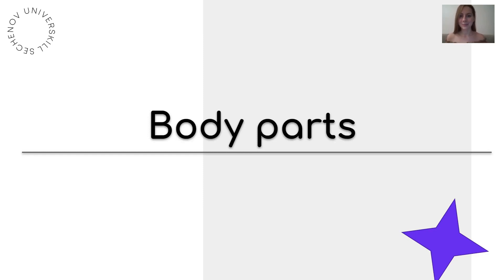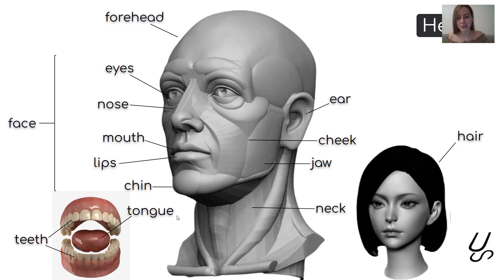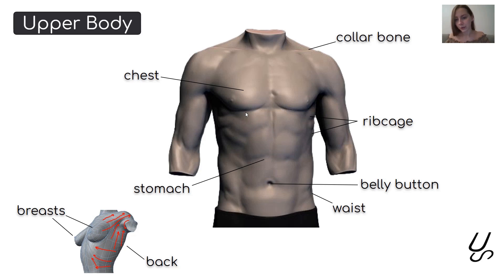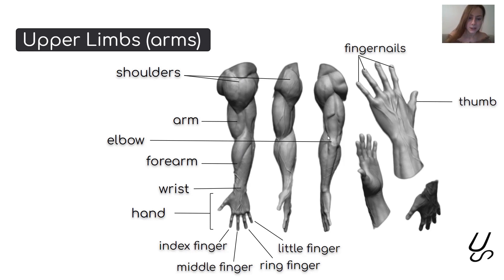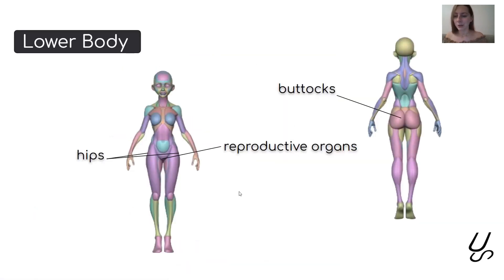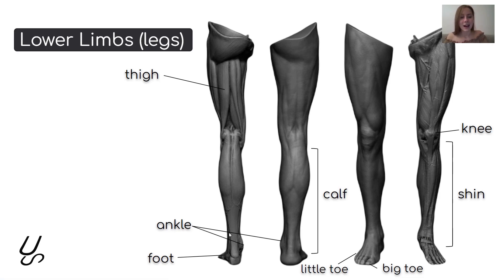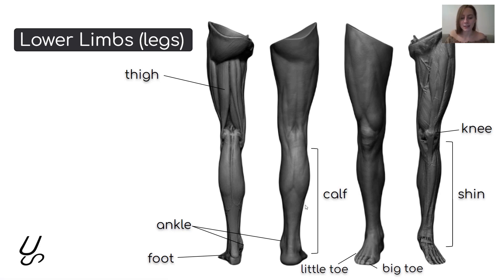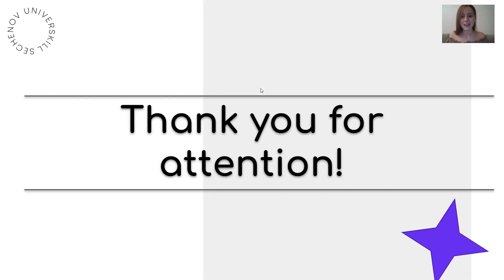Медицинский английский | Body parts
Учи предметы быстро и легко! Регистрируйся на бесплатный практикум и получи инновационную методику обучения в медицинском

Александр Сеченов
⚡️Основатель топовой медицинской онлайн-школы Sechenov Universkill, обучивший более 7000 студентов со средним баллом 4.5 (из 5)
⚡️За 5 лет создал инновационную технологию, позволяющую ускорить обучение минимум в 2 раза
⚡️Провел более 1000 вебинаров, с суммарной аудиторией более 100 000